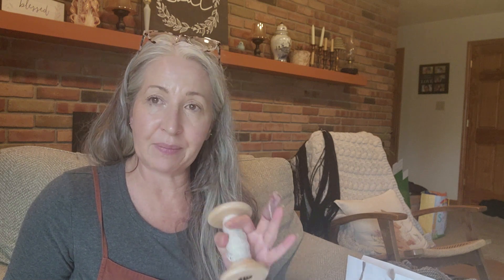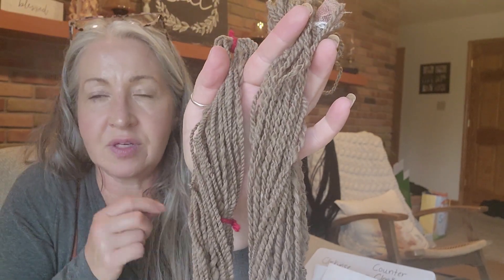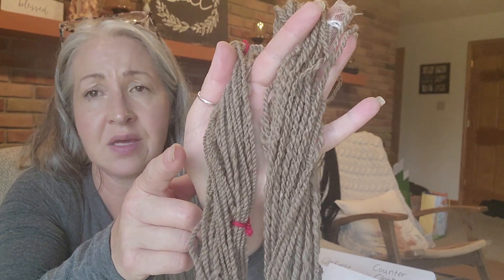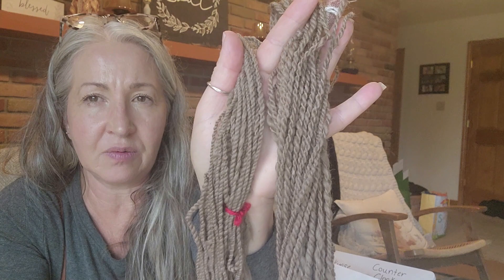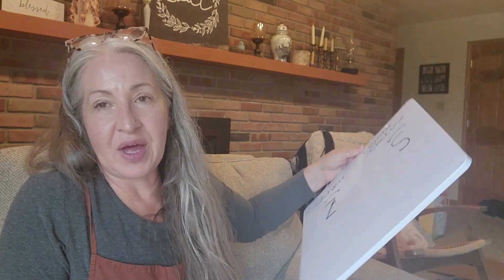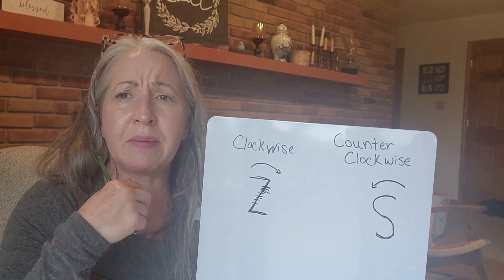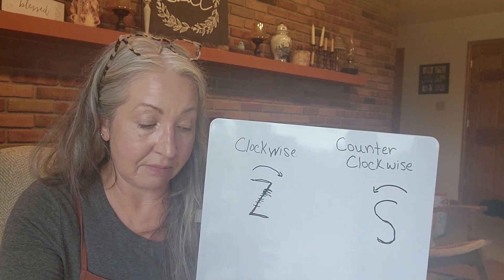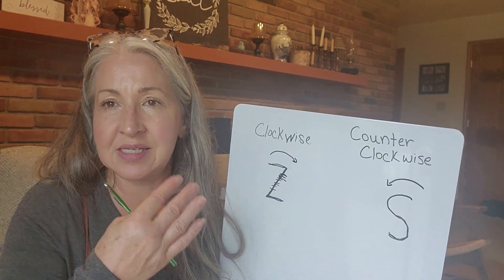Spinning Yarn ~ S and Z Twist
Today we are talking about the S and Z twist, what it looks like, and does it make a difference. Thanks for stopping by!